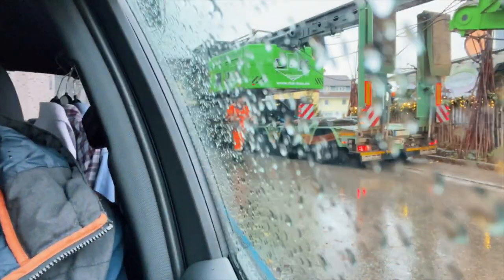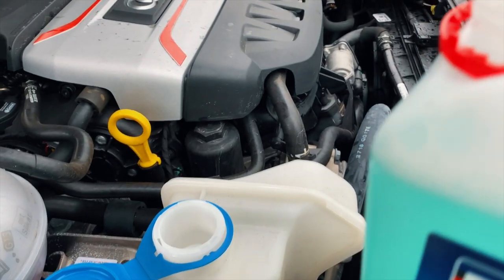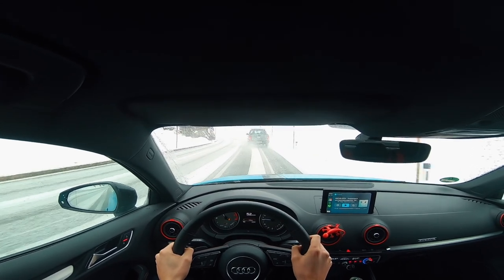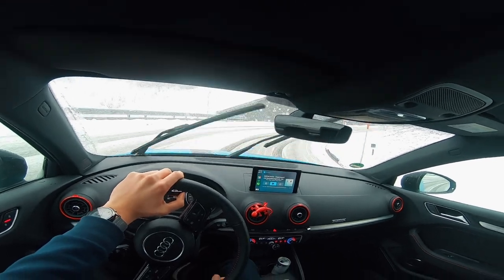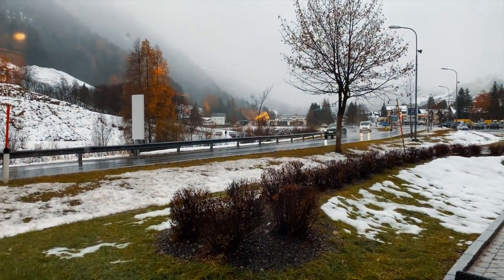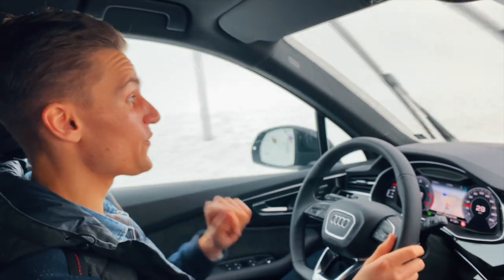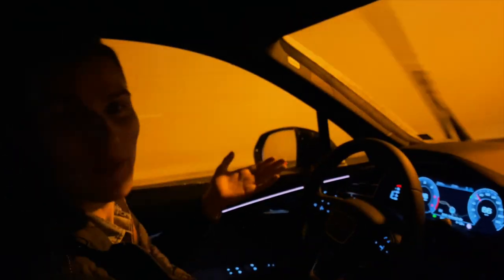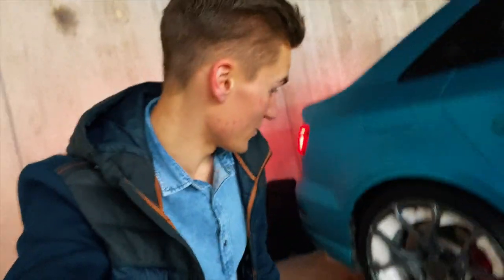MY APR AUDI S3 Stage 1 DOMINATES THE SNOW!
My APR Stage 1+ S3 Sedan really scares me on snow! Don't get me wrong: I have been attending several Snow & Ice Driving Experiences by Audi. But my S3 Sedan  seems to doesn't like to do what I want... a true beast on snow - of course you can drive it safe & chilled but of course I wanted to find out how it handles sideways... See how it turned out plus experience the 2020 Audi Q7 in a first little Snow test :) So QUATTROSEASON has now finally started!!

Nikolai Kult is a 21yo german car enthusiast, Entrepreneur, loves to do crazy things & experience as many Cars & Places as possible in his life. You can expect Audi, Porsche & Volkswagen plus Lifestyle VLOGS and other craziness as well as Tutorials here. As the owner of a 2019 Audi S3 Sedan with APR Stage 1+ Upgrade having the APR Catback Exhaust, APR Software, APR Carbon Air Intake & APR Wheels I'm driving my dreamcar that I wanted to have as a 18 year-old.